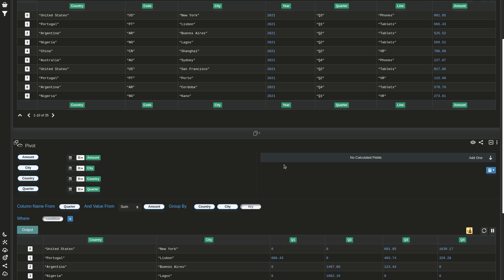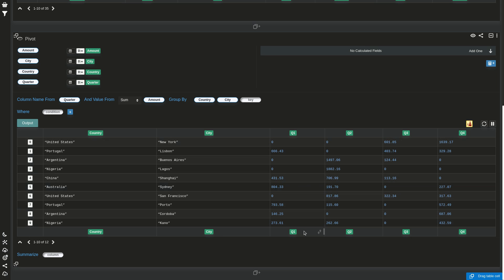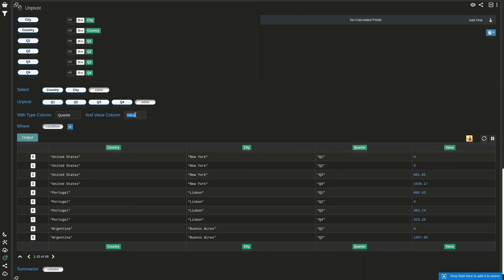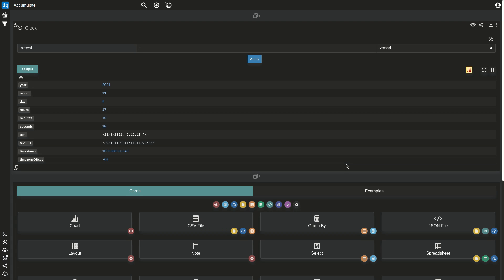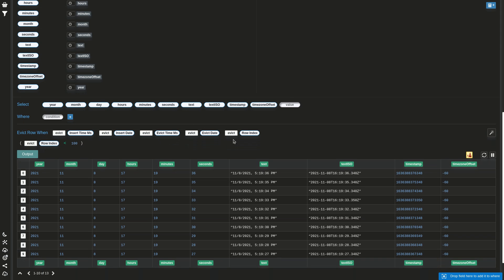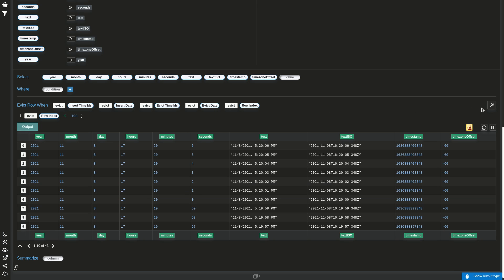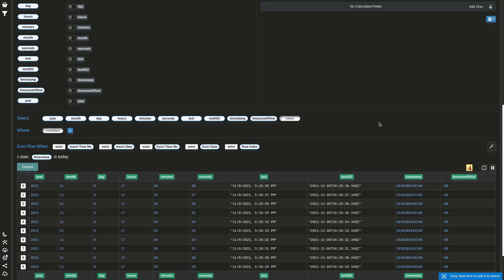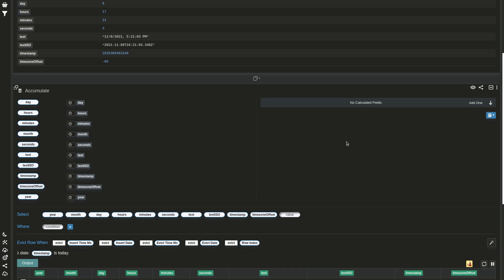New Cards: Unpivot & Accumulate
Unpivot: reverse of Pivot Card, consolidate 2 or more columns into a pair, one holding the column name, the other its holding the value

Accumulate: keep rows across updates if the eviction formula returns true

00:00 Sections
00:05 Unpivot Card
01:13 Accumulate Card
02:23 Eviction Policy Magic Wand